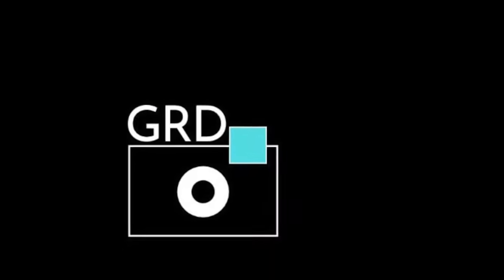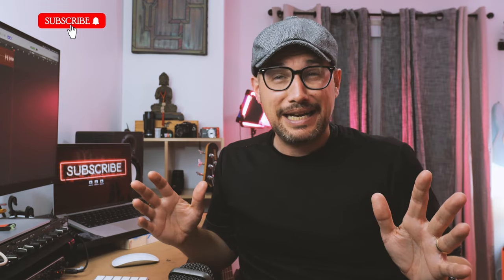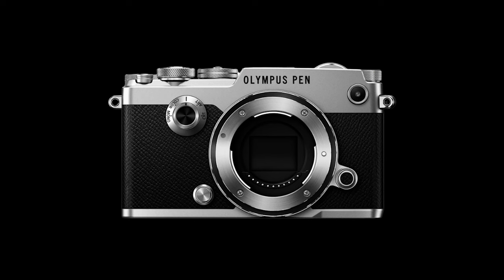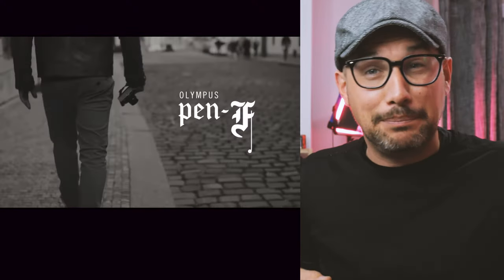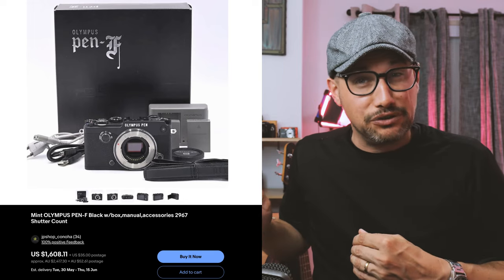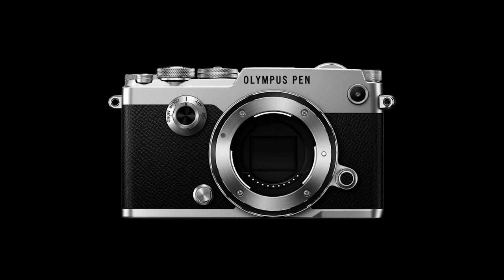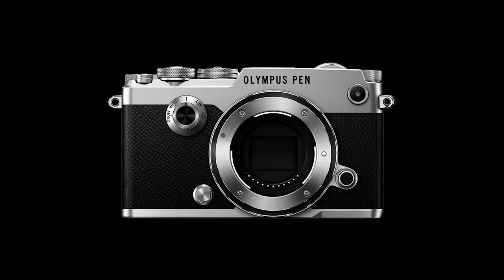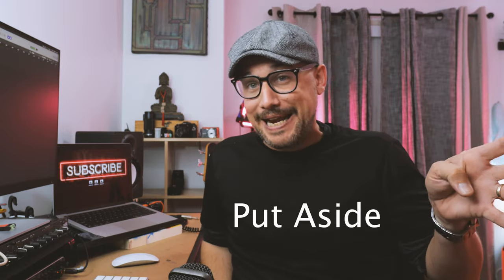Why Has This Camera Always Sparked My Interest??? (And I Kinda Want One!!!)